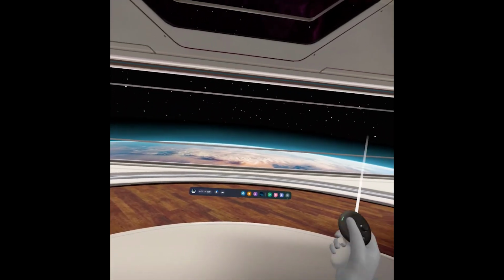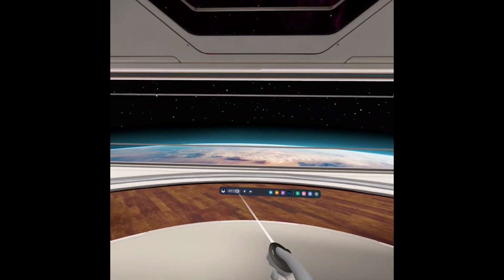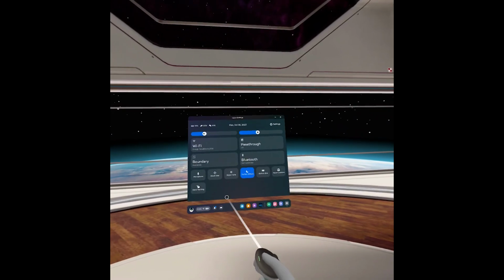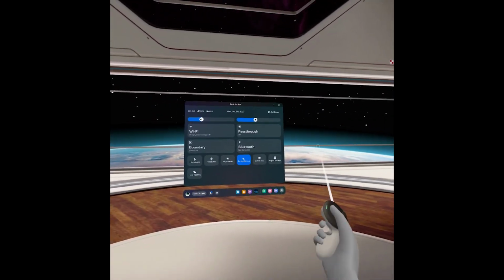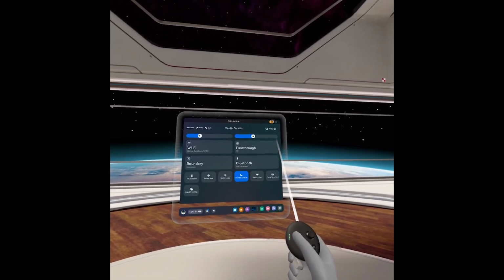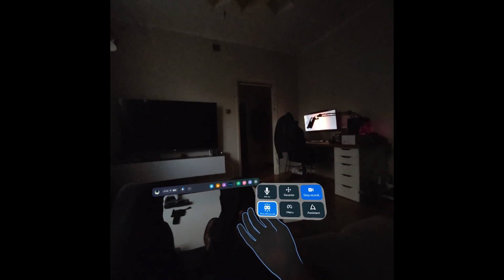How to Activate a Pass Through on the New Oculus Meta Quest 3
Meta Quest 3, a beacon of innovation in the VR realm, offers a plethora of features to enrich your virtual reality experience. Among these, the pass-through feature stands out as a vital component, seamlessly bridging the virtual world with your physical surroundings.

Exploring Meta Quest 3's Versatility
The Meta Quest 3 VR headset brings boundless possibilities to the table. To ensure you can make the most of your VR adventures, it's essential to master the pass-through feature. This comprehensive guide will lead you through various activation methods, ensuring a smooth transition between the virtual and real world.

Method 1: Initiating Pass Through
To begin using the pass-through feature, follow these simple steps. Ensure your Meta Quest 3 is powered on and ready to go. Head to the settings menu and locate the 'Pass Through' option. With a tap, you'll activate the pass-through mode, providing a clear view of your real-world surroundings while wearing the headset.

Method 2: Quick Settings for Instant Access
For a rapid transition, the quick settings menu provides a convenient solution. A dedicated button on your Meta Quest 3 simplifies the process. A quick press is all it takes to immerse yourself in the pass-through mode. This method is perfect for those who desire a swift switch between the virtual and physical worlds.

Method 3: Harnessing the Power of Hand Gestures
For a more interactive experience, you can activate pass-through mode with a simple hand gesture. Locate the side of your headset, where the Type-C charging port resides. Two quick taps, and you'll witness the magic of pass-through mode in action. This approach adds a layer of interactivity to your VR experience, enhancing immersion.

Exploring Hand Tracking
To elevate your VR experience, delve into hand tracking technology. This feature enables you to control your Meta Quest 3 with intuitive hand gestures, further enhancing your immersion. When in hand tracking mode, you can effortlessly transition to pass-through mode with a simple gesture.

In Summary
In conclusion, you have several user-friendly methods at your disposal to enable the pass-through feature on your Meta Quest 3. Whether you prefer the simplicity of a button press, the interactivity of hand gestures, or accessing it through the settings menu, the choice is yours. This feature enriches your VR journey by allowing you to seamlessly interact with your real-world environment while immersed in the virtual world.

This guide ensures you unlock the full potential of your Meta Quest 3. Thank you for joining us on this exciting journey, and happy VR gaming!